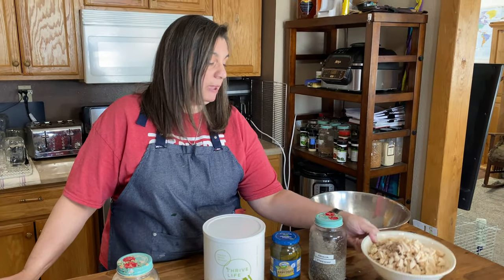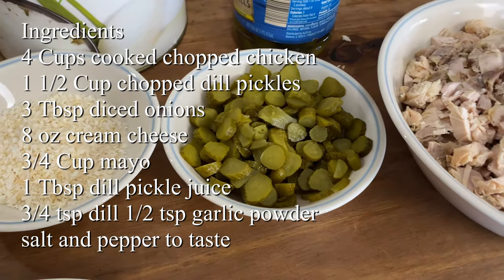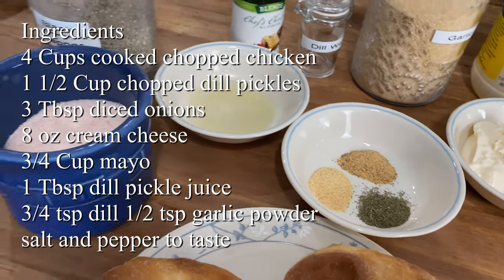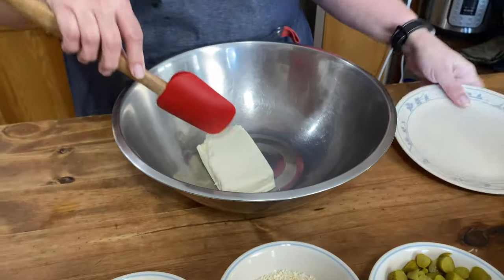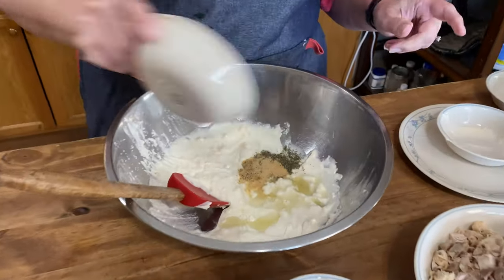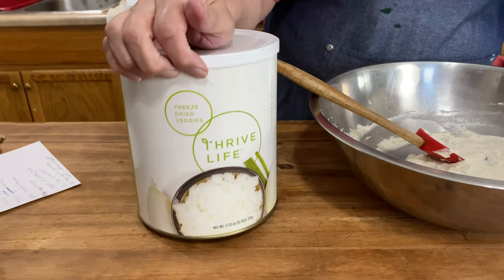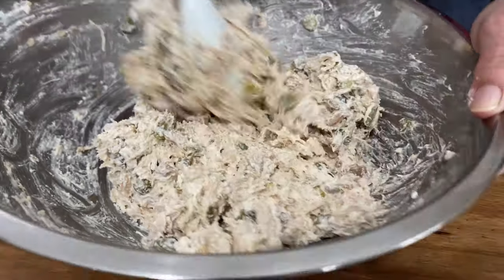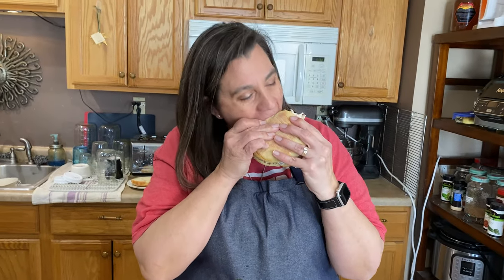Dill Pickle Chicken Salad